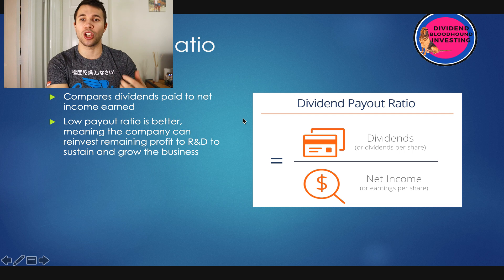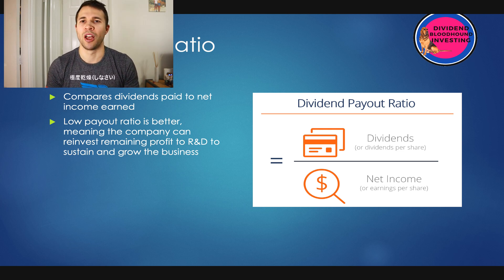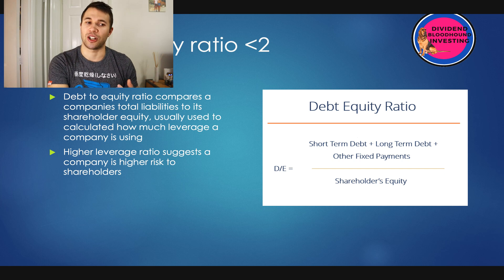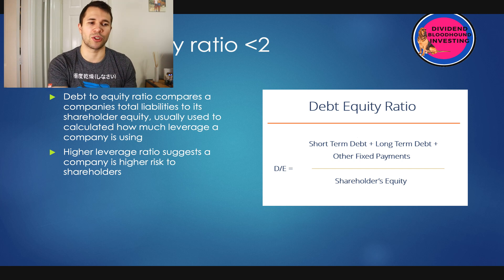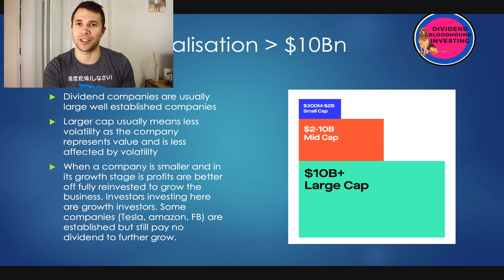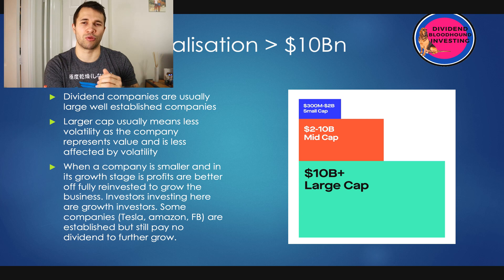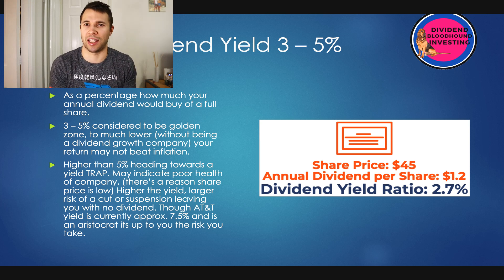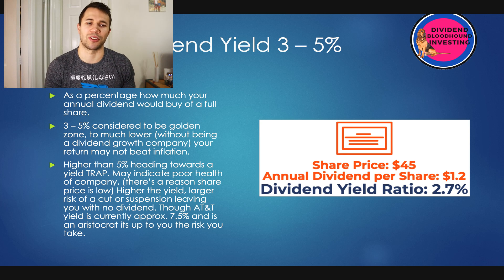How I pick the BEST Dividend Stocks and you can too!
Today I'm showing you how i pick my dividend stocks, and how you can use the same rules to pick your best dividend stocks.

*FREEBIES*

2 FREE stocks with WEBULL! UP to $1850!! (US only) - deposit $100

If you want to open an account with STAKE you can use this link here for a **FREE SHARE** in either NIKE, DROPBOX or GoPRO! Spin the wheel! May the odds be ever in your favour =)

Looking into BITCOIN? start here!

Use copy trading on ETORO take the pressure off

YOUTUBE EQUIPMENT

My Camera I use
My Microphone
Stand and Gyro Stabilisation

Investing Books that Inspire me:

THE INTELLIGENT INVESTOR
THE WARREN BUFFET WAY
RICH DAD, POOR DAD
THE FOUR HOUR WORK WEEK
PROPERTY MAGIC - SCALING BUY TO LET INVESTING!